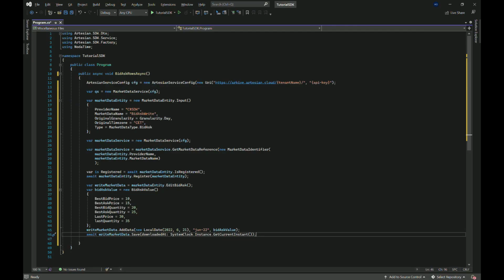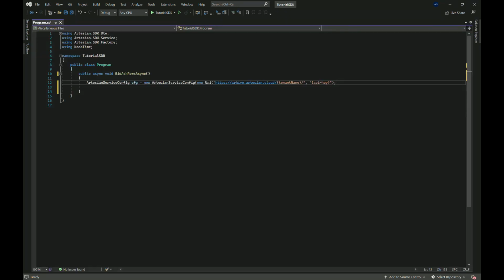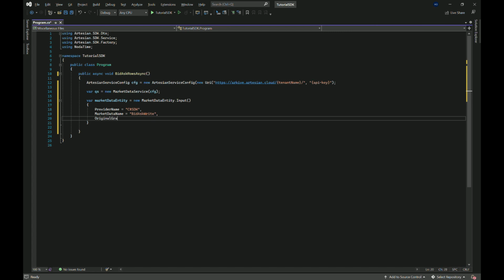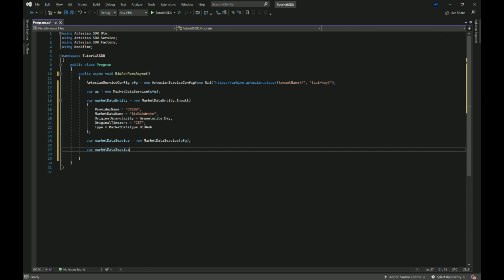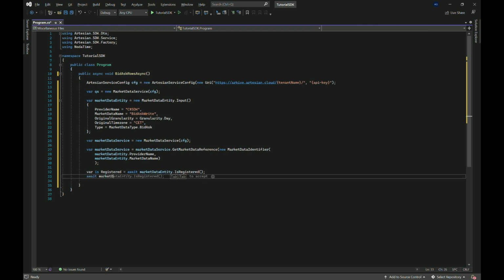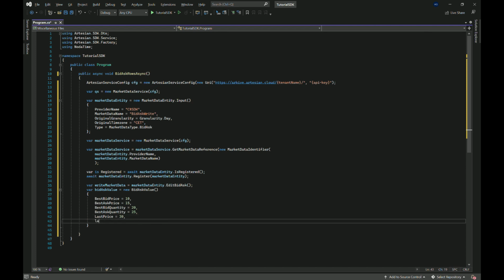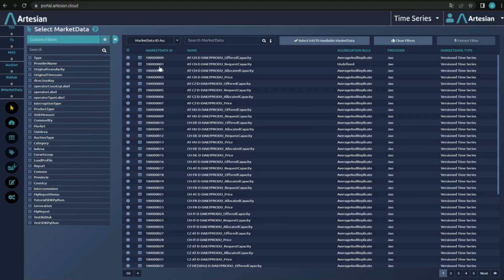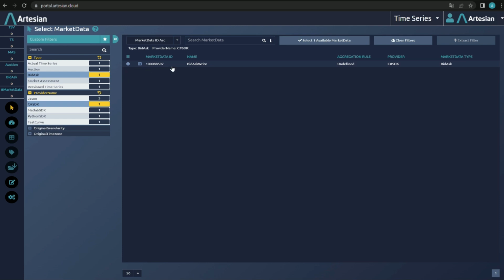HOW TO: Write Bid Ask Time Series in Artesian with the C# SDK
In this video, we are going to write a Bid Ask Series in Artesian, using the C# SDK.
All the libraries imported can be taken as an example, however the configuration link and Api-Key, as well as the values insert are just an example. Do not take them as a reference.